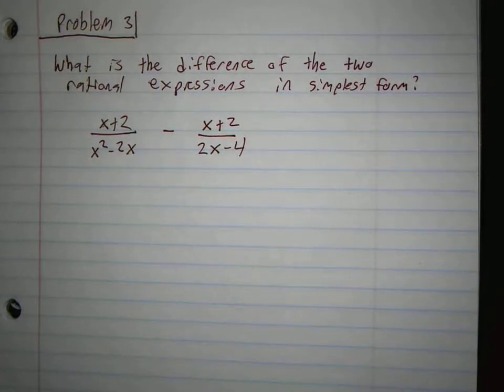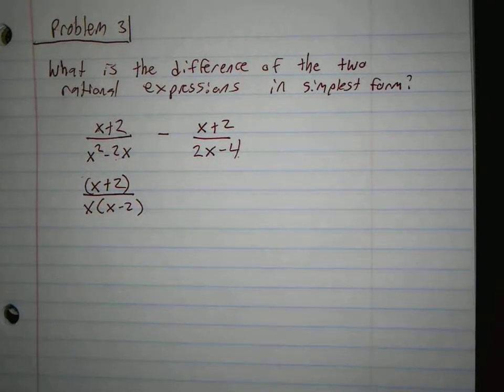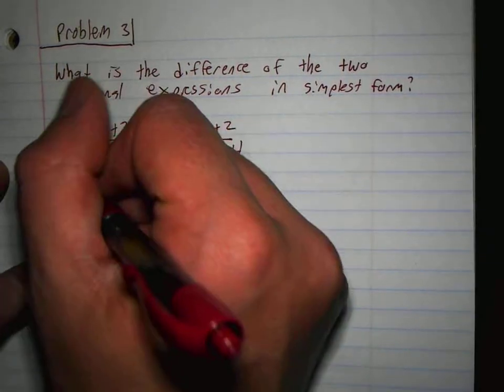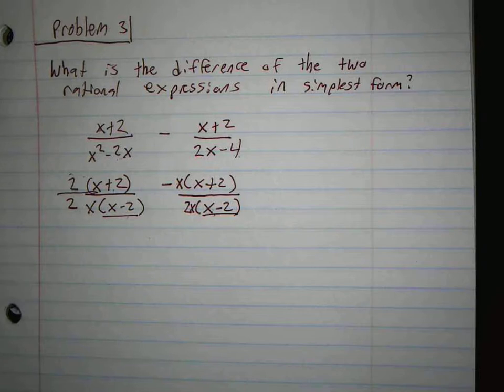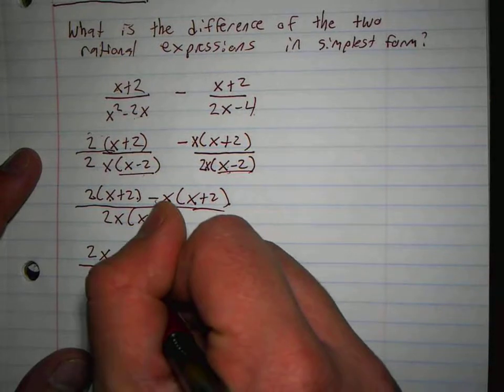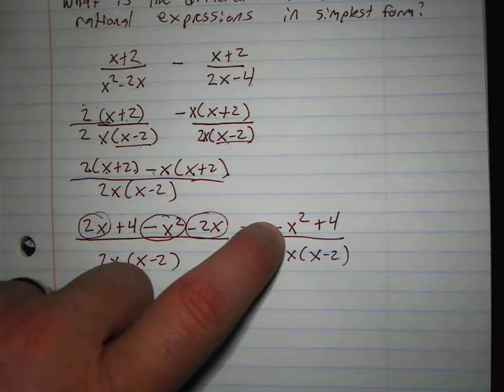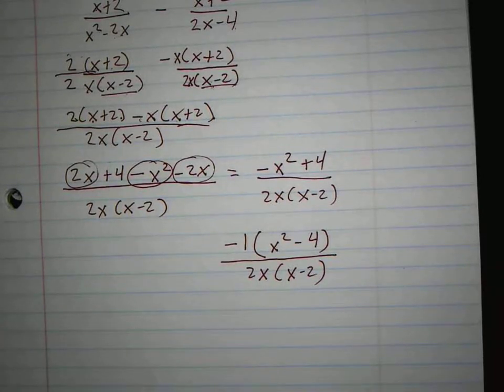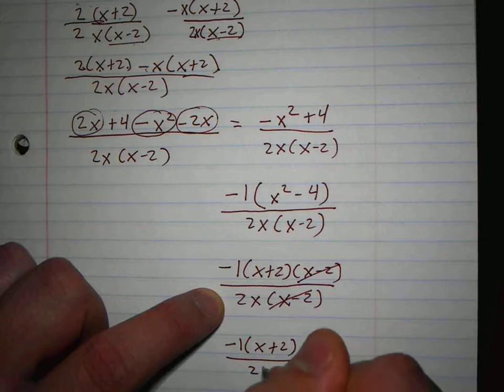8-5 Example 3 out of Pearson book.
This video describes how to subtract rational expressions.